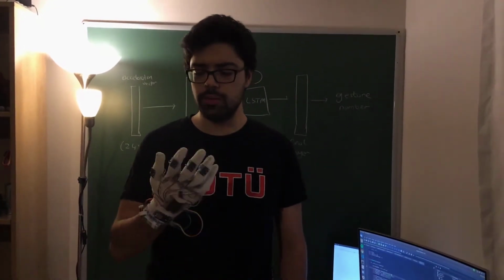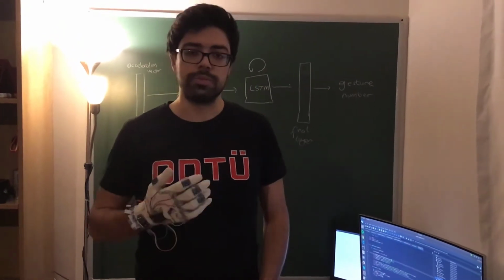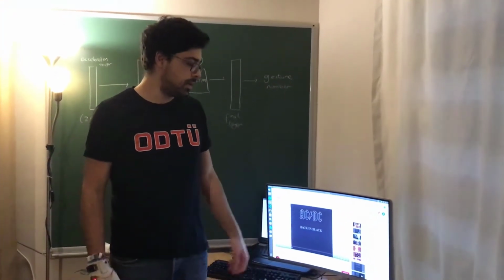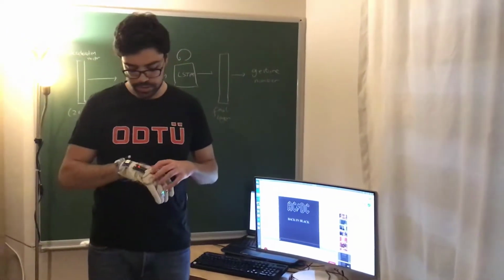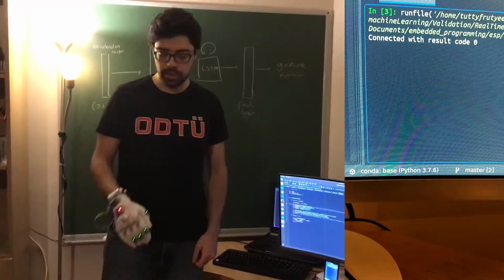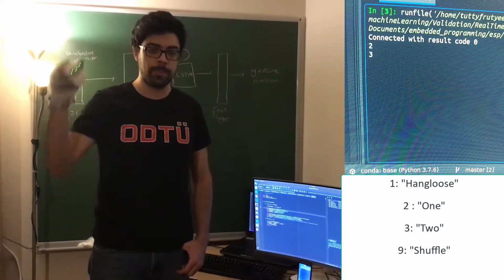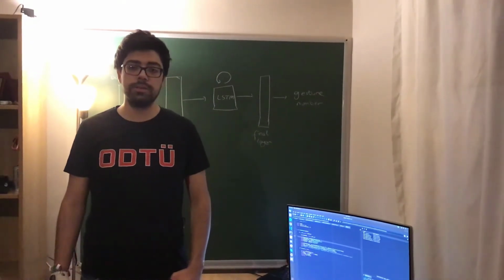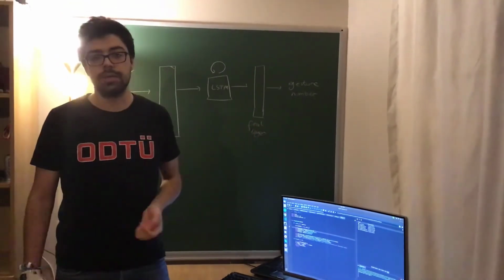High4 Presentation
High4
-Hand Gesture Recognition-